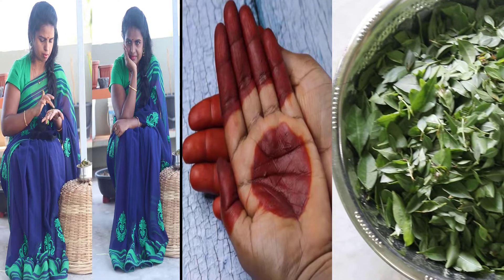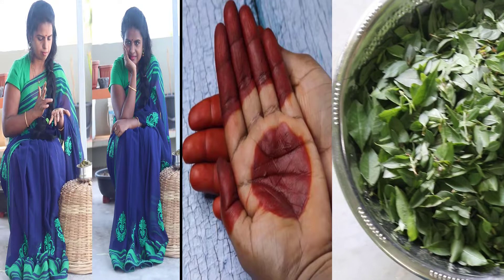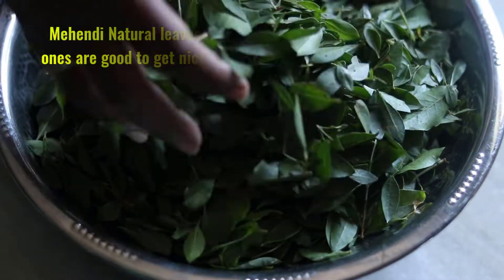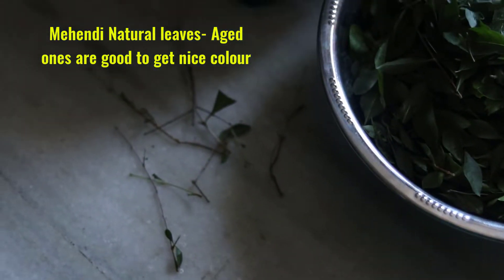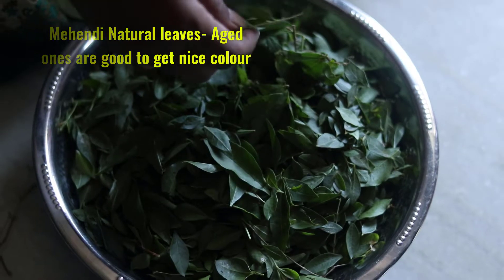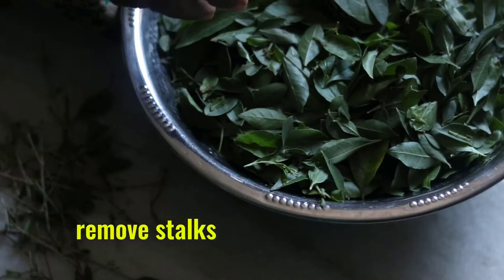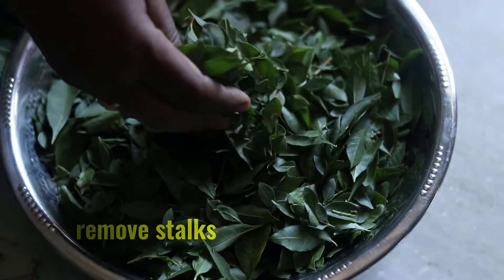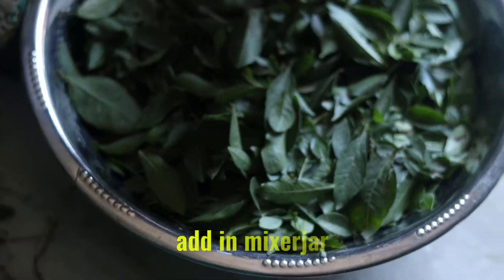గోరింటాకు ఎర్రగా పండాలంటే ఇలా రుబ్బాలి How to get red colour with natural mehendi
Hi This is Official channel of Attamma TV's Founder
Mrs Lakshmi V Log Channel